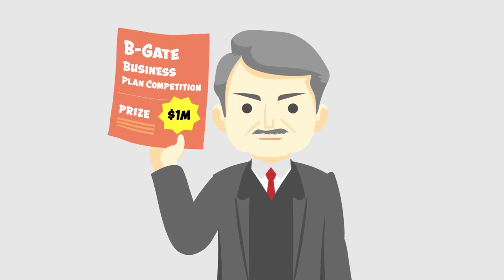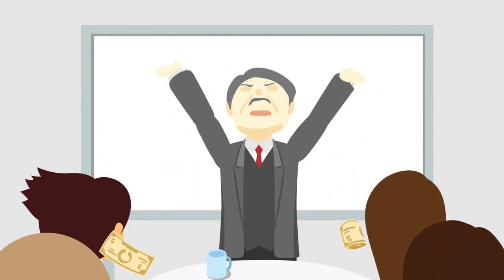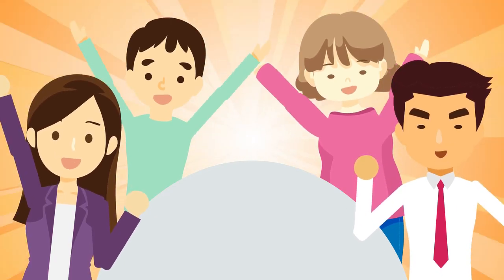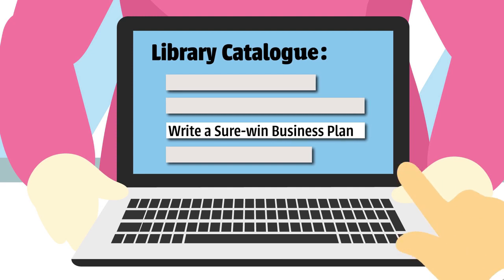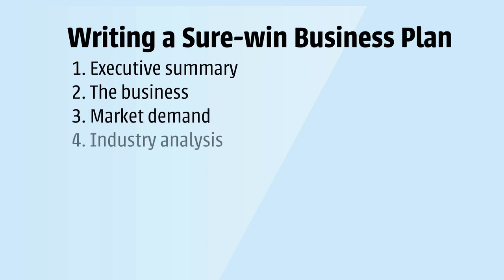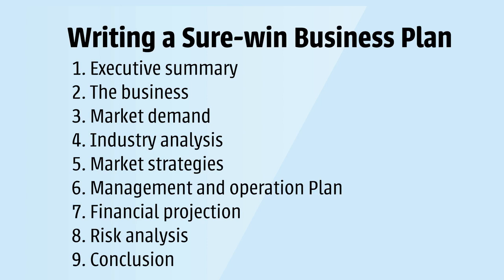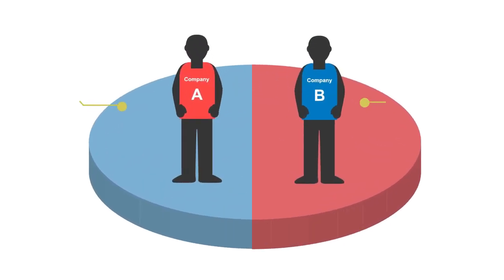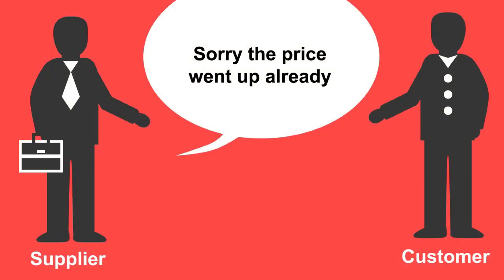InfoLit in Business & Economics - Module 2 (Animation 1)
Content Provider: The Hong Kong Polytechnic University (PolyU)

Executive Producer: Dr Johnny Yuen (The Hong Kong Polytechnic University Library)
Associate Producer: Ms Carol Ma (The Hong Kong Polytechnic University Library)
Production Manager: Mr Patrick Cheong (The Hong Kong Polytechnic University-EDC)

Production Unit: tubbyfellow x something something
Animation Director: Mr Keith Lee
Storyboard Artist: Mr William Ho (PolyU)

Audio Production Unit: Cresendo Media Service Ltd.
Audio Engineers: Mr Mayo Wong
Audio Engineers: Mr Oakey Lo
Audio Engineers: Mr William Yeung

Narrator: Mr Ian Brown
Narrator: Mr Alvin Wong
Narrator: Mr Jacob Cheung
Narrator: Ms Sally Ho
Narrator: Ms Christina Ng